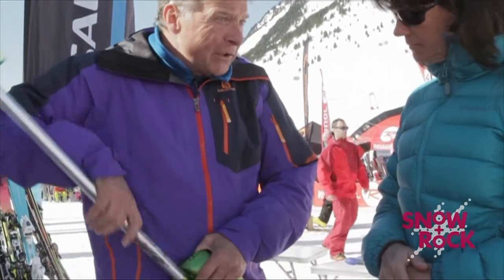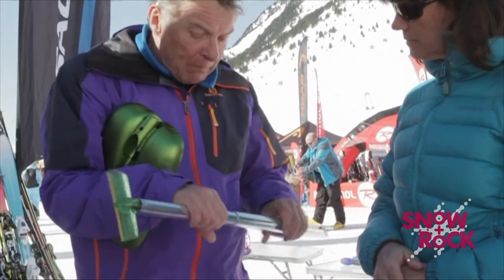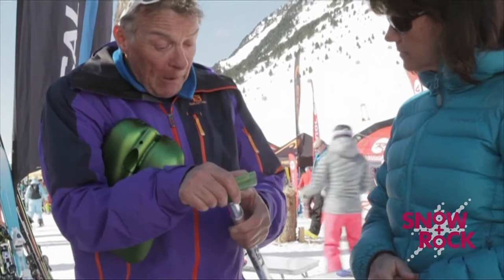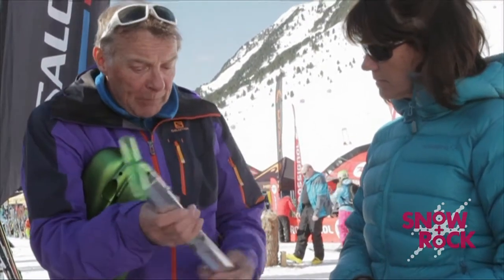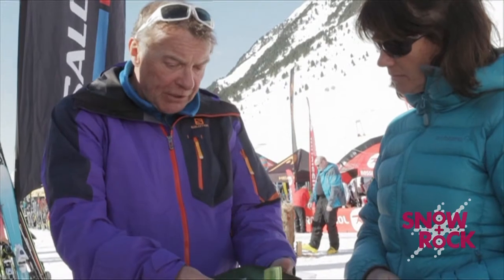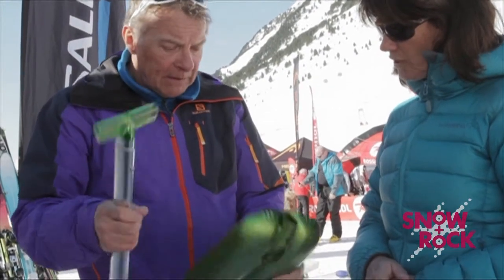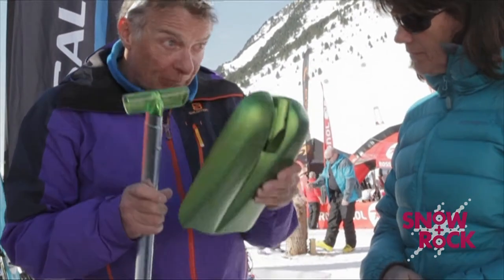Backcountry Skiing Safety Equipment, Snow+Rock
If you're planning to Ski Off-Piste, safety equipment is paramount, as is a well qualified guide. Snow+Rock talk you through some of the key ski safety equipment - Transceivers, Shovels and Probes and how to use them. View the range